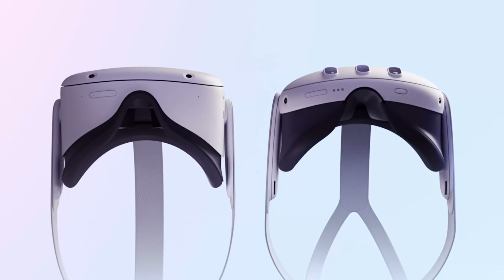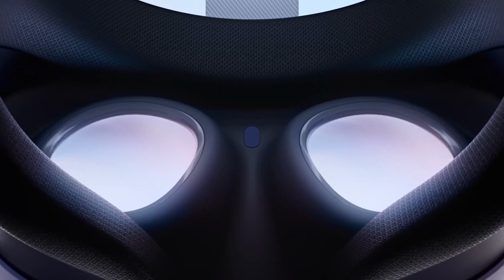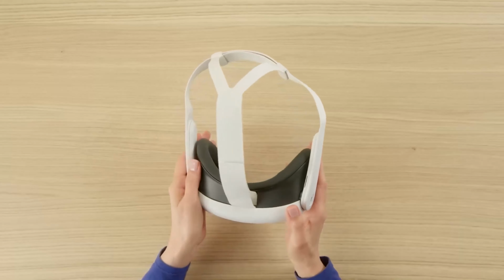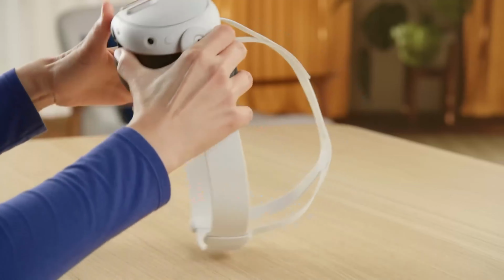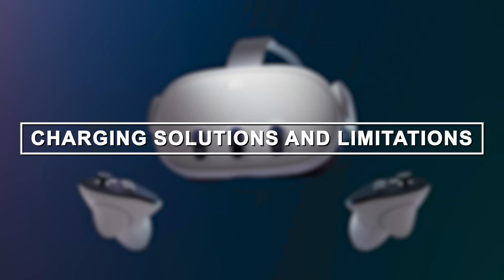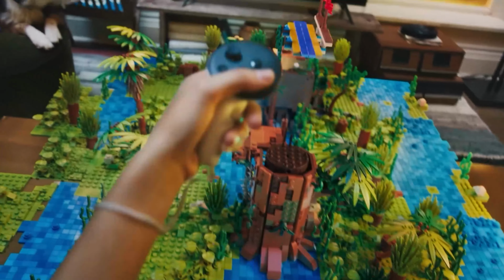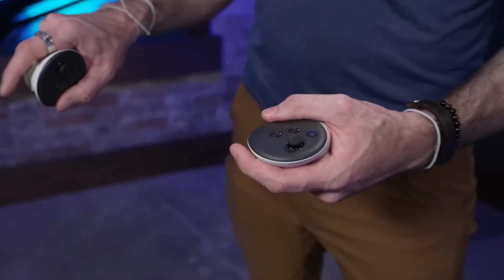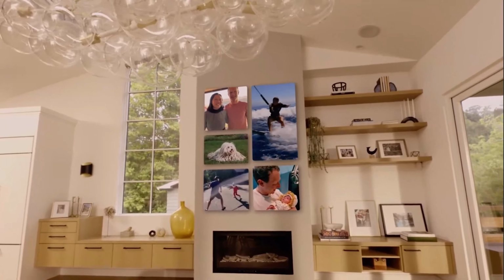Meta Quest 3 - Everything You MUST Know (Honest Review)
Ready for the ultimate VR upgrade? We're diving into the Meta Quest 3, breaking down everything it offers in this honest review.  Is it REALLY worth the hype?

The Meta Quest 3 is here, and we're putting it through its paces! Get our detailed review on its display, performance, mixed reality features, comfort, and more. Should you upgrade from Quest 2? How does it compare to the Apple Vision Pro? We've got answers! This detailed guide covers specs, features, games, and whether the Quest 3 lives up to expectations.

Discover the real pros and cons of the Meta Quest 3 with our honest insights – you won't find any sugarcoating here!

Recommended videos on iPhone 15 Pro Max in my channel: -

Copyright ownership of this video is owned by HelgisDays.